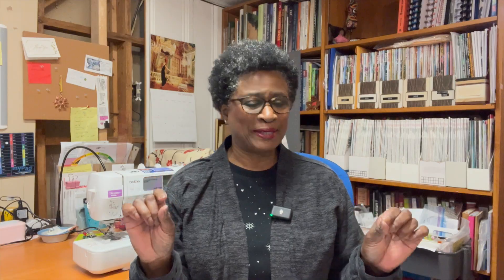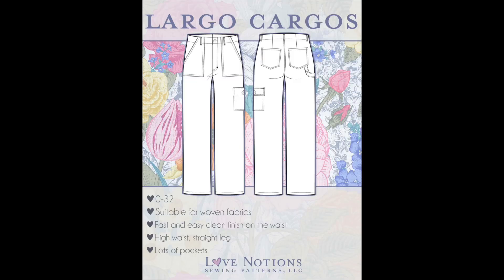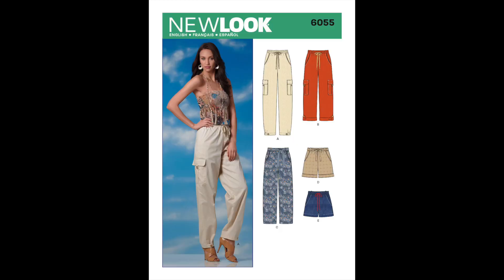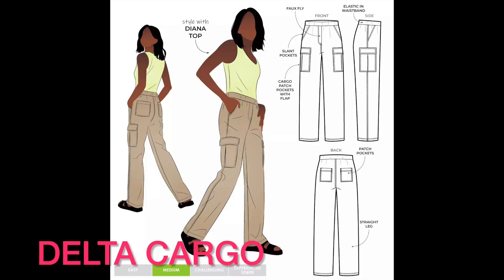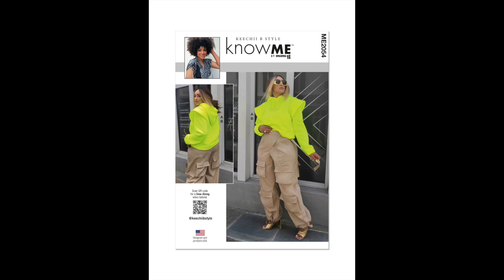Cargo Pants Are Everywhere!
If you haven't noticed cargo pants are everywhere! From stores to sewing patterns, if you love cargo pants like I do, you've got multiple options.

I'm showing you what I've seen in stores and showing you some pattern options.